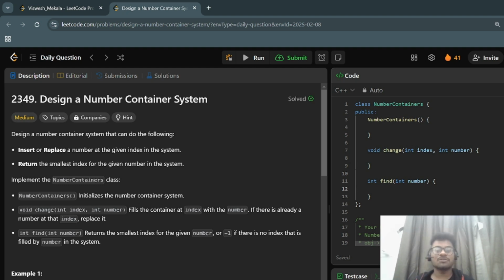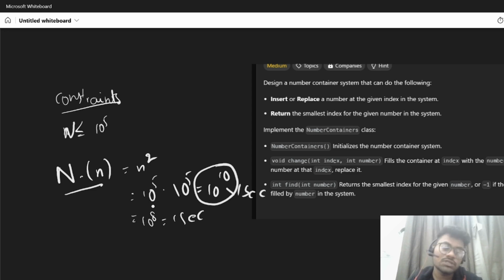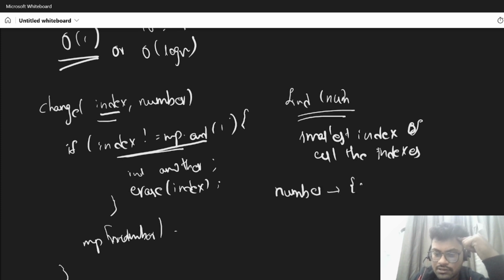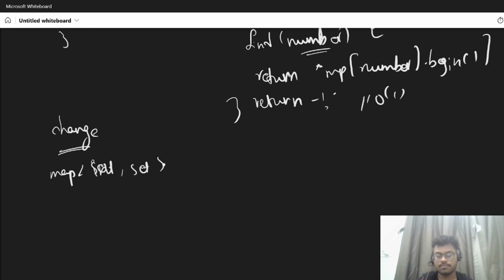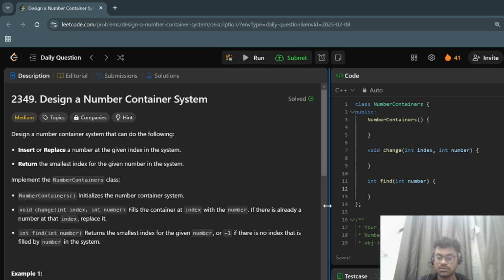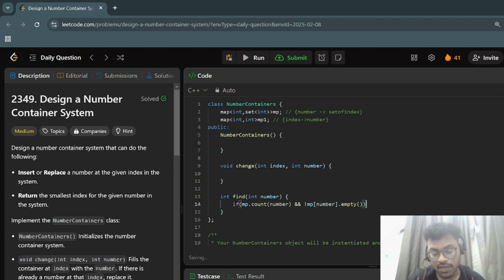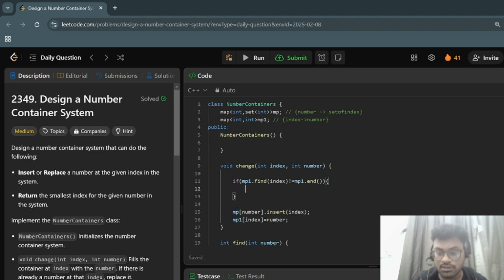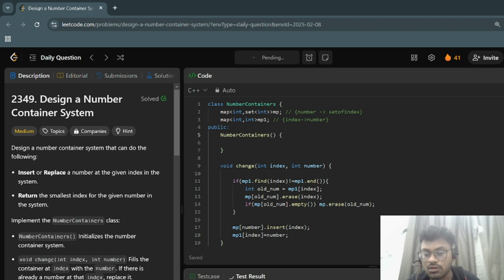Leetcode-2349. Design a Number Container System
Leetcode Problem of the day: Design a Number Container System